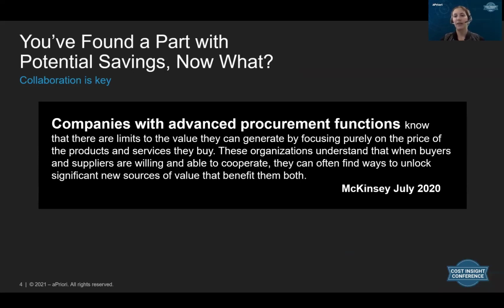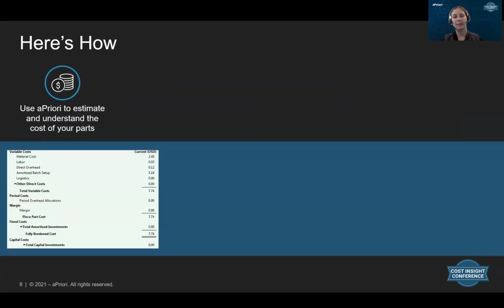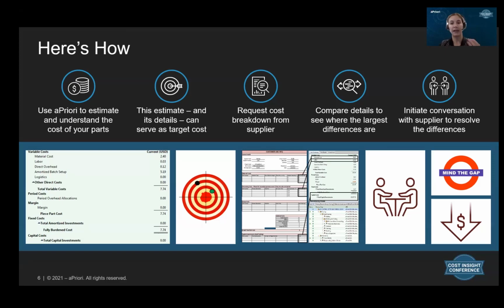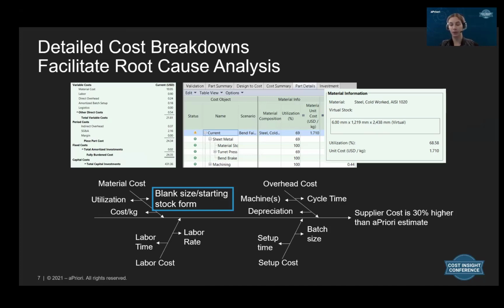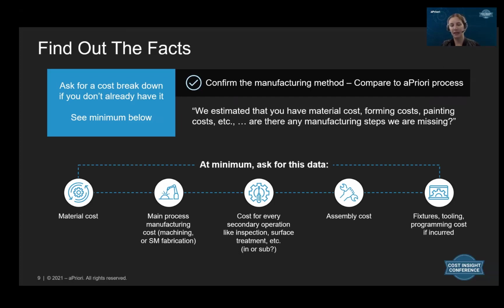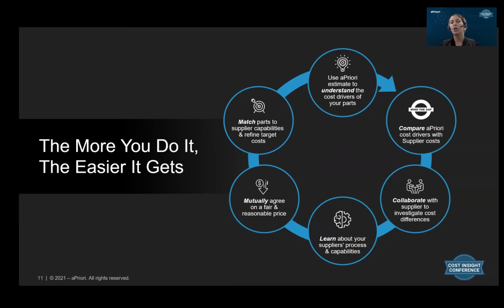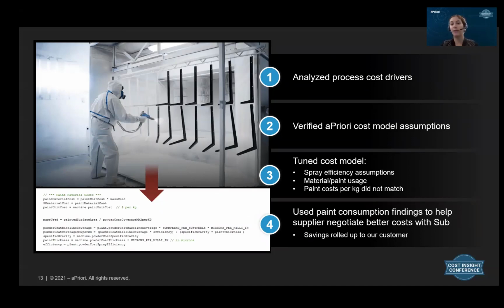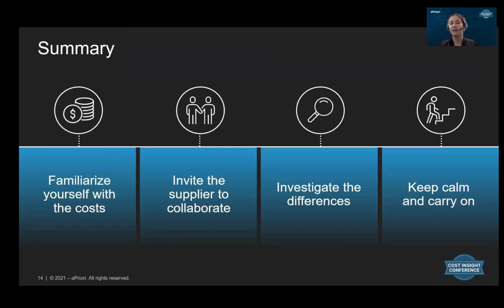How to Reduce Product Costs by Collaborating with Suppliers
You've found a part you think has the potential for savings… now what?

Learn tips to use aPriori cost data to work collaboratively with suppliers to uncover mutual cost savings.

Let aPriori point you to the cost drivers so you can have transparent, meaningful conversations about the difference. Learn about supplier capabilities and refine should cost to make future cost collaborations more efficient.

But aPriori is also designed with the supplier in mind.

As a supplier, you face a tremendous amount of pressure to quote quickly while making sure that the parts meet quality, delivery, and target cost expectations. All while maintaining profitability for your own business. It’s a big job. Now, it’s much easier to improve your win rates and quote faster with aPriori’s manufacturing simulation software.

With aPriori’s manufacturing simulation software, you can rapidly identify key cost components and drivers for products you quote for your customers. aPriori automatically detects potential manufacturability issues for a single part or for an entire bid package. But that’s not all. aPriori analyzes cost variances across a range of manufacturing different routings, materials or regions of the world –all in a matter of minutes.